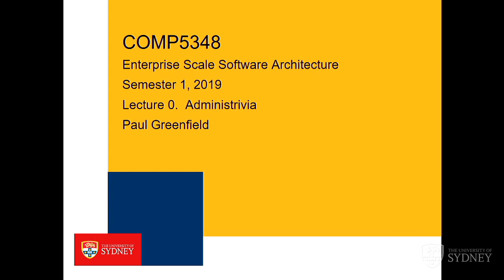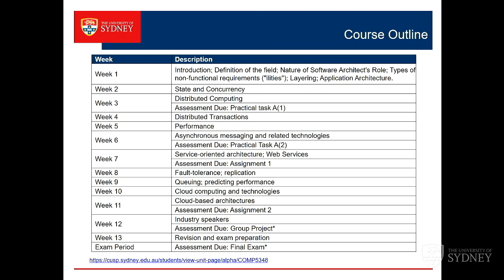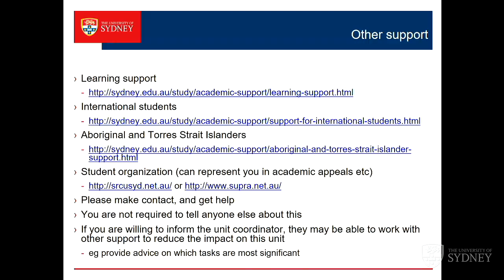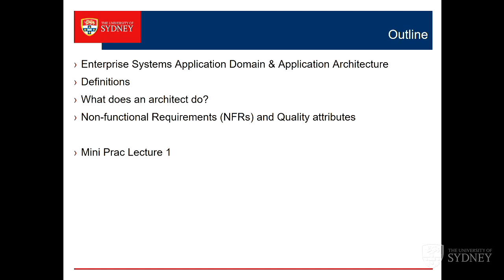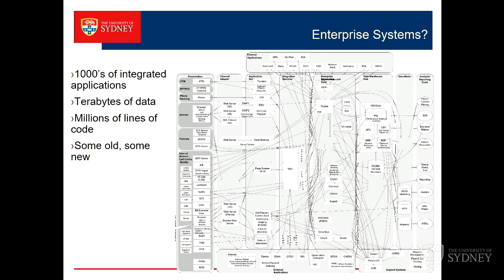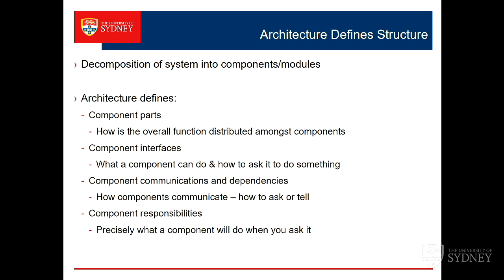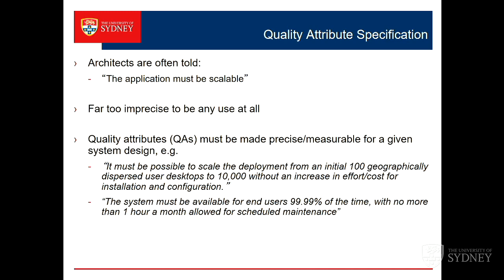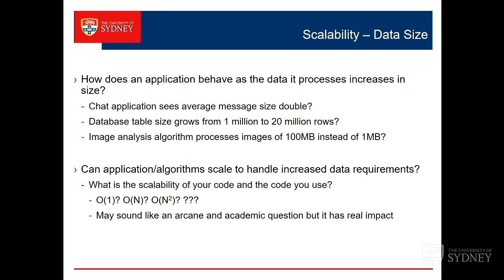comp5348 2019 wk1